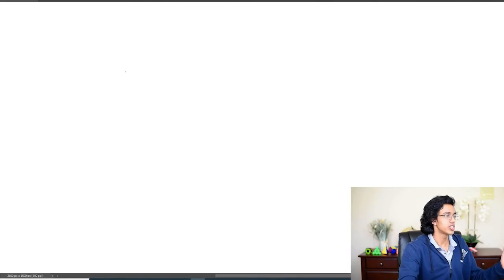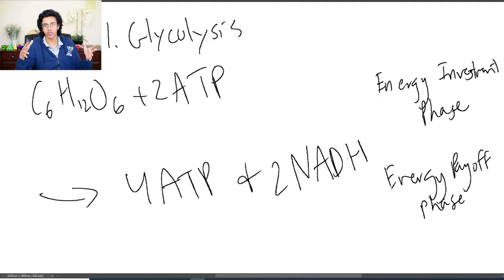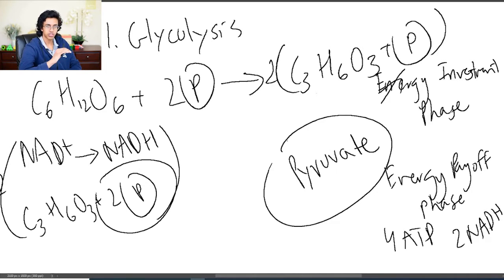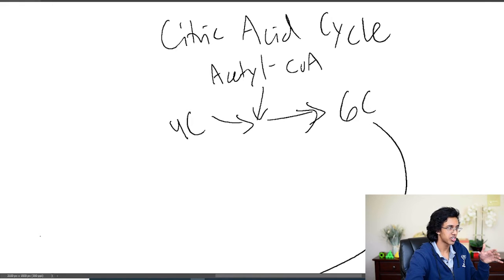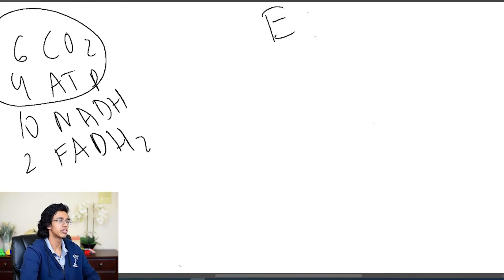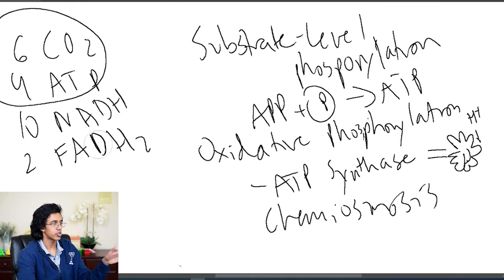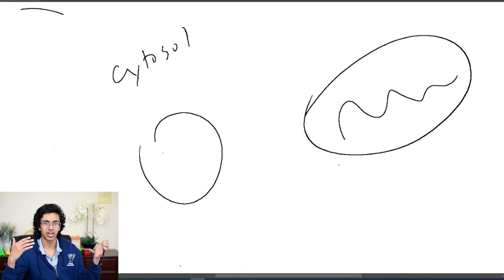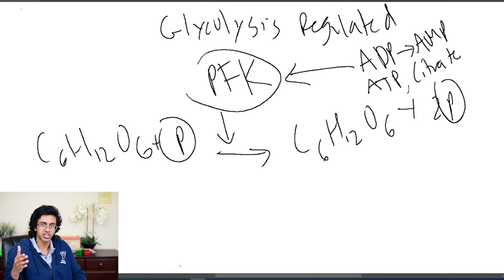Cellular Respiration!! - Remembering the steps for USABO and AP Bio!!!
Remembering what happens when and where in cellular respiration can be pretty annoying, so I tried to explain the way I logick out the steps. Hope it helps!